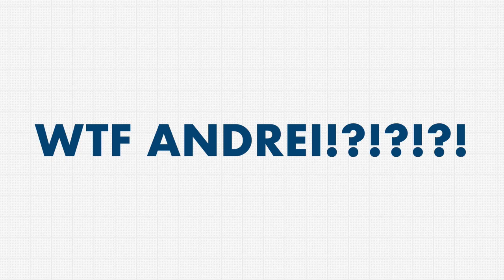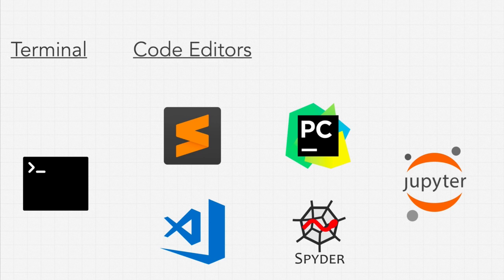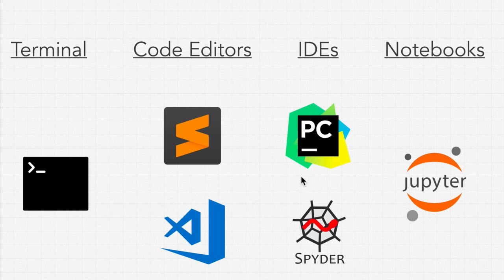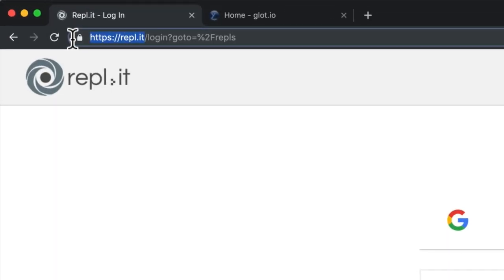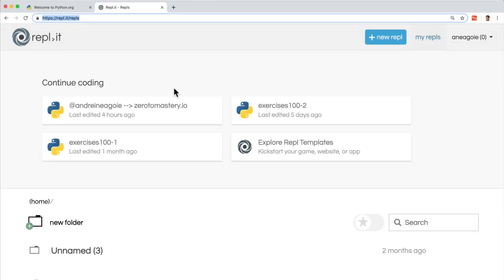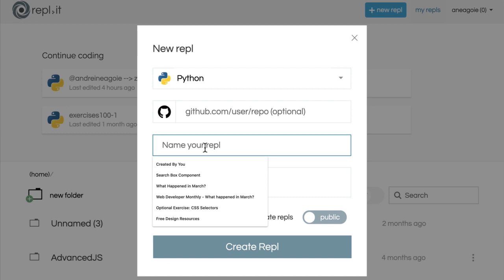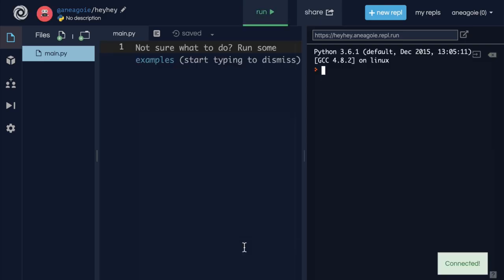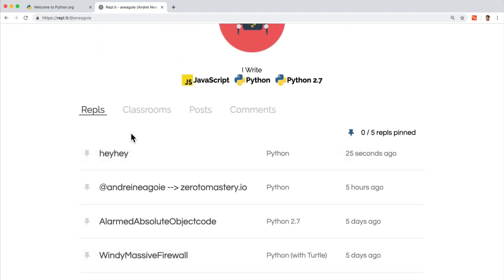2. (1-6) (3)